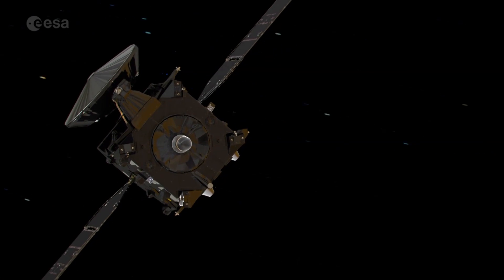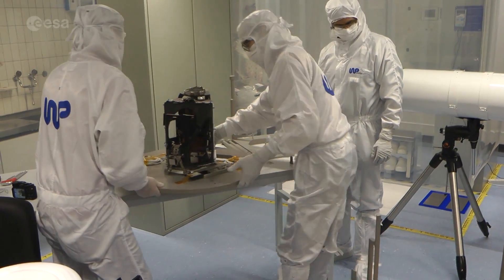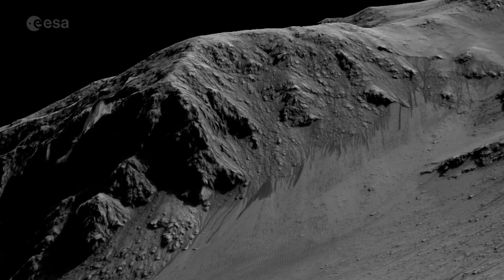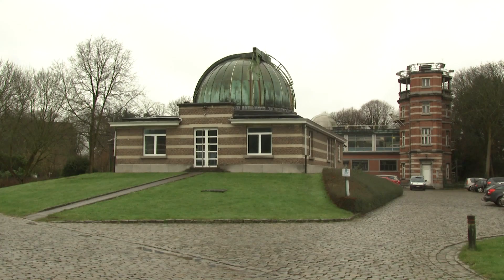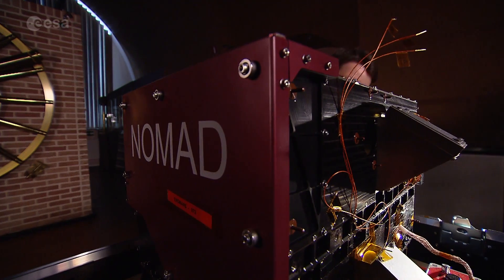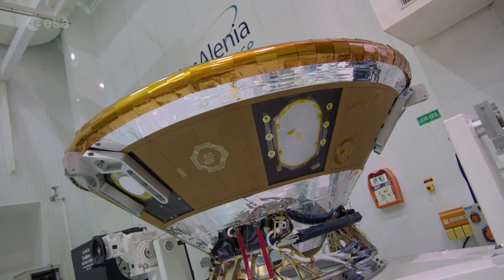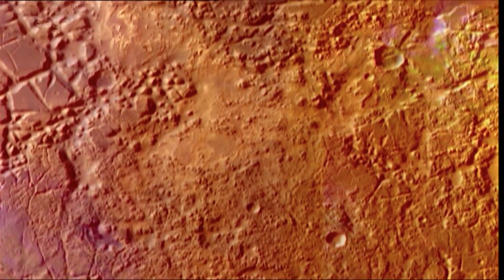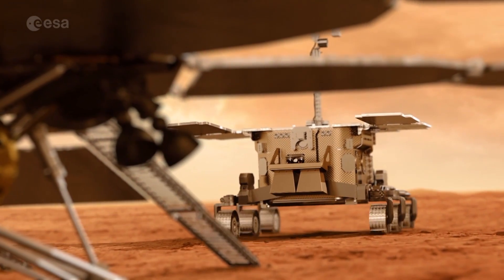ExoMars science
On 14 March at 09:31 GMT ExoMars 2016 will be launched from Baikonur onboard a Proton rocket.

The joint European and Russian ExoMars mission will test key exploration technologies and search for evidence of methane and other rare gases in the Martian atmosphere. These gases could result from geological processes or they could be signatures of current biological activity on the planet.

This film examines the two European science instruments on the ExoMars Trace Gas Orbiter (TGO) - CaSSIS and NOMAD. The high-resolution CaSSIS (Colour and Stereo Surface Imaging System) acts as the orbiter’s scientific eye. It is a telescope with a sophisticated detector that can provide colour and stereo images over a nine and a half kilometre wide strip. CaSSIS will examine recurring slope linea - dark lines on the surface of Mars at different times of the day over the planet’s seasons. These linea are believed to be associated with liquid brine. They increase in size during the Martian spring and summer and fade away during autumn and winter.

NOMAD (Nadir and Occultation for MArs Discovery) will be the first high resolution instrument of its kind around the planet. It will observe information about Mars’ atmosphere by looking at the Sun during sunsets and sunrises. It contains three spectrometers - two working in the infrared and one in ultraviolet - and can identify trace gases in the atmosphere, such as methane. The presence of methane in Mars’ atmosphere could result from simple life forms like microbes.